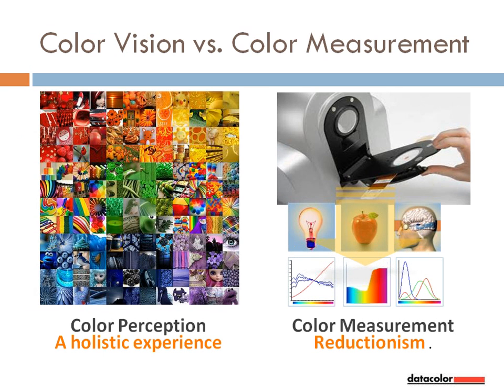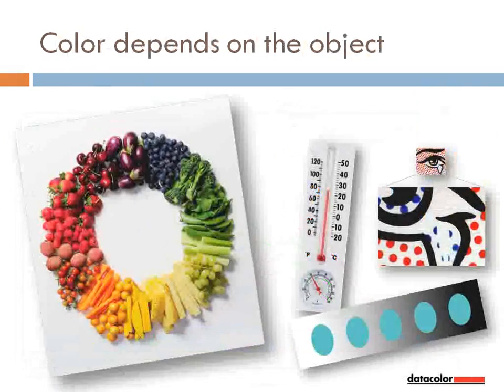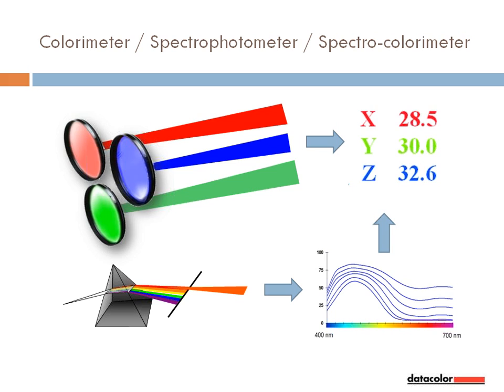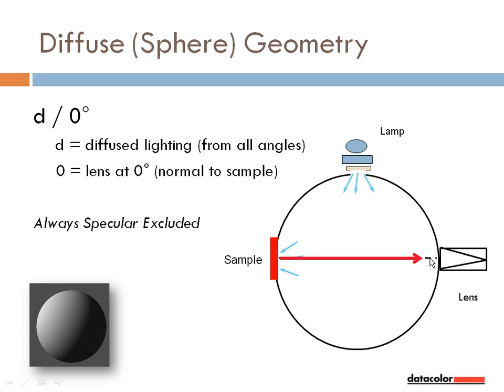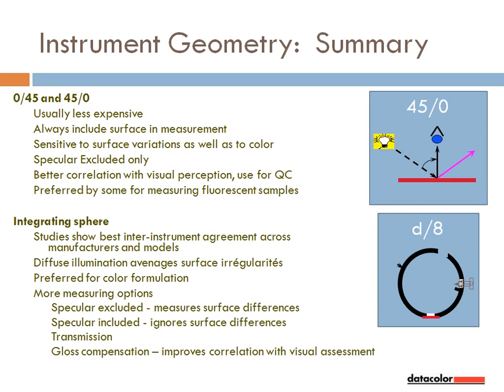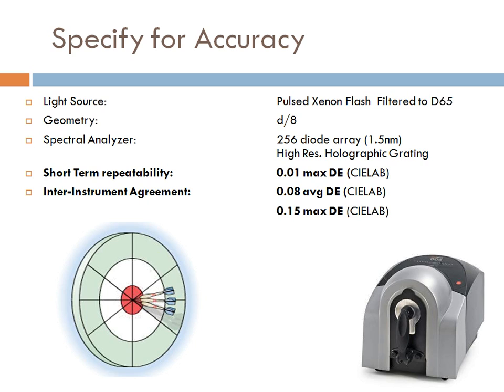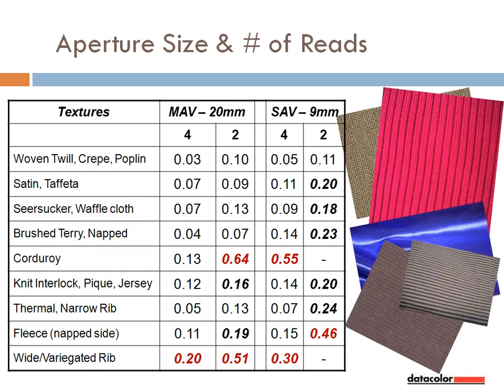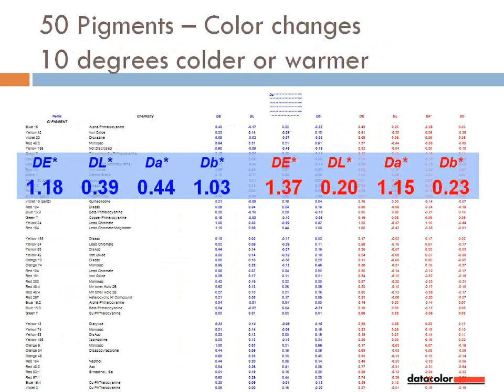Color Competence: Measuring Color - Object Traits, Technology Technique